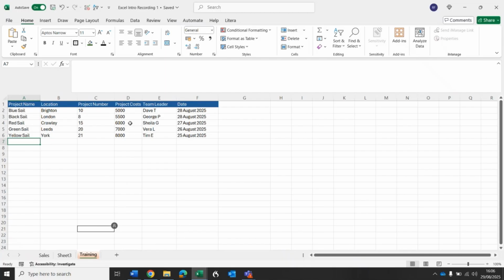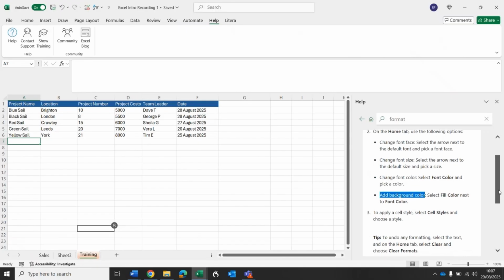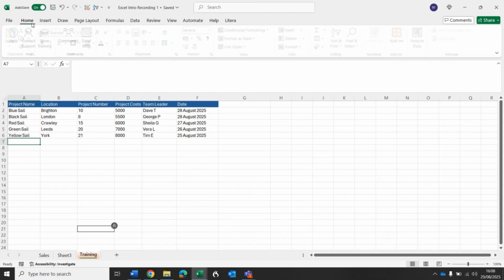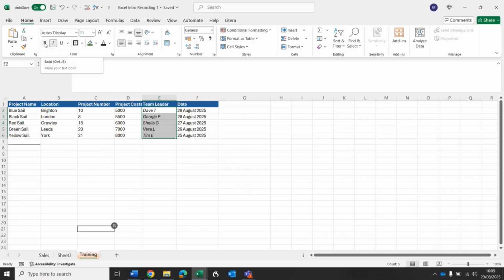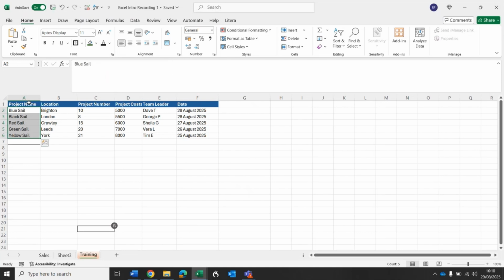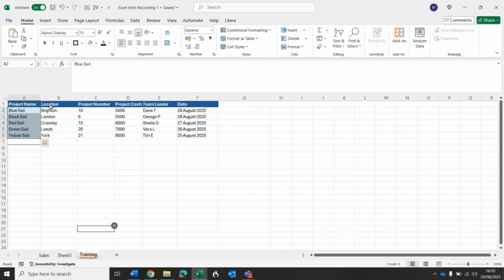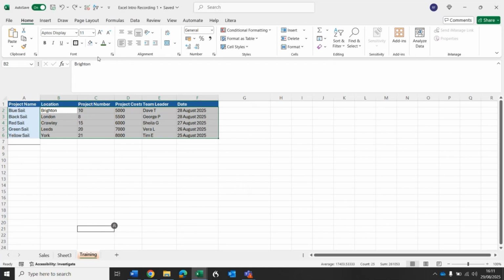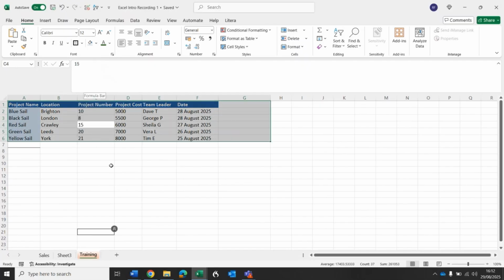Excel Formatting Tutorial | How to Change Fonts, Colors & Styles in Excel (Beginner Guide)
In this Excel training session, we dive into formatting — one of the most essential skills for making your spreadsheets clear, readable, and professional.

You’ll learn how to:
✅ Format text with bold, italics, and underline
✅ Use fill colors and font colors effectively
✅ Choose the right font and size for your data
✅ Understand theme colors and contrast
✅ Use keyboard shortcuts to format faster
✅ Access Excel’s Help and Training menu for extra learning

Perfect for beginners or anyone brushing up their Excel skills.
💡 Tip: Try out the Format Painter to quickly apply consistent formatting across your sheet!

📂 Session Focus: Formatting in Excel